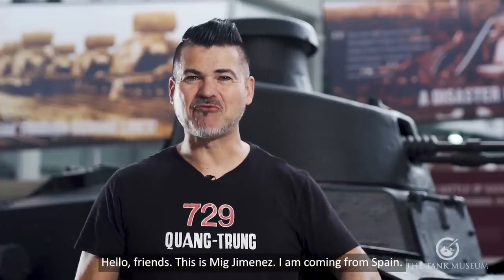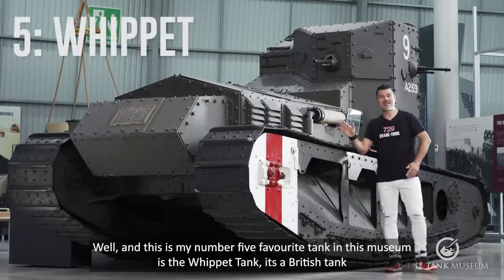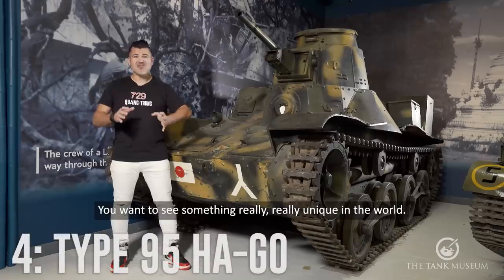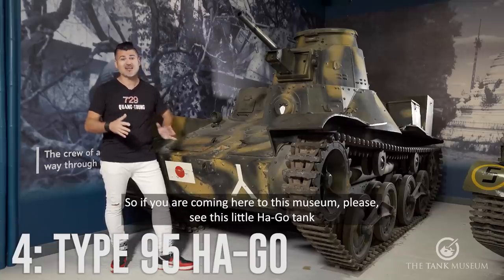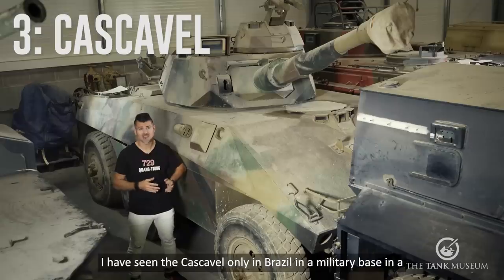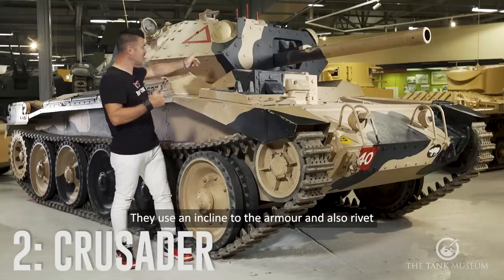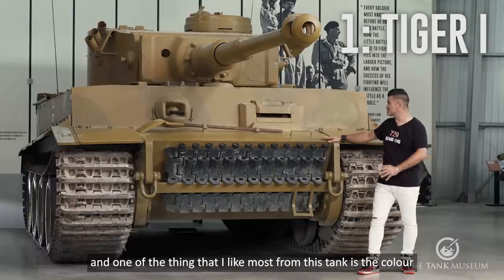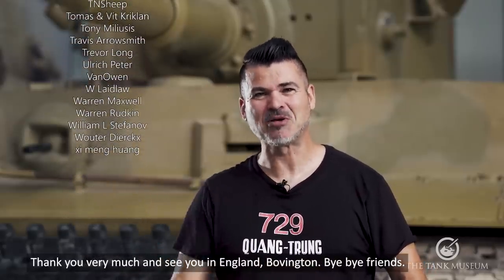Top 5 Tanks | Mig Jimenez AMMO | The Tank Museum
This week, we explore the world of modelling with Mig Jimenez, a renowned Spanish tank modeler - known for his AMMO range of modelling products. @AMMOofMIGJIMENEZ will take us through his Top 5 Tanks and explain why each one is so special to him.

Don't forget about our Model Show on February 11th & 12th 2023. A huge collection of model tanks, plus planes, ships and trains – all types and sizes will be available to see, make and purchase.

00:00 | Intro
01:18 | Number 5
02:43 | Number 4
04:16 | Number 3
05:51 | Number 2
07:31 | Number 1